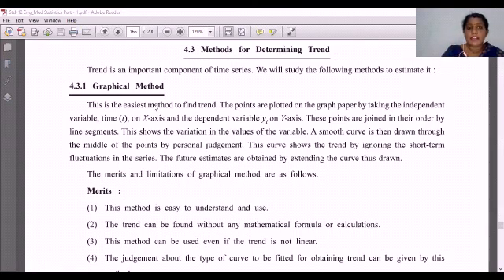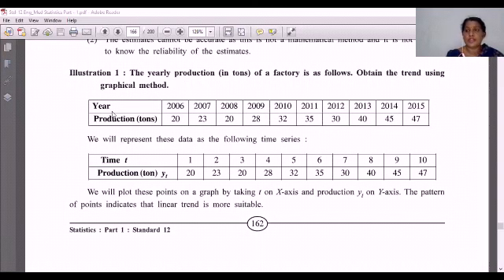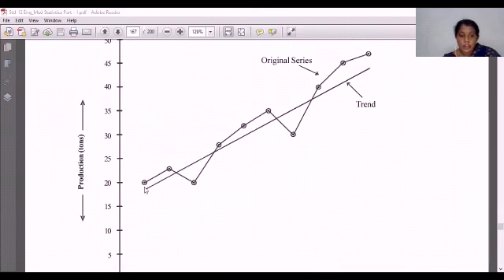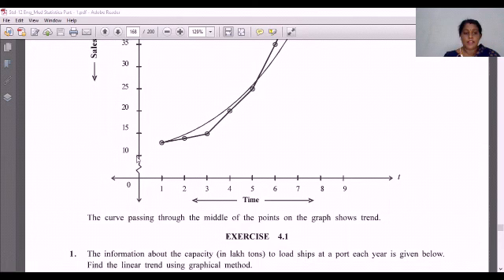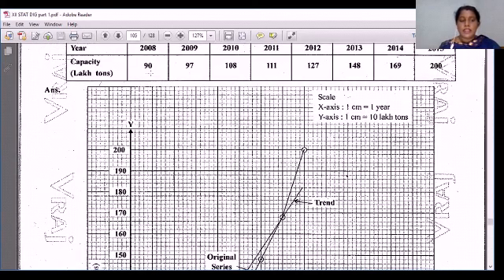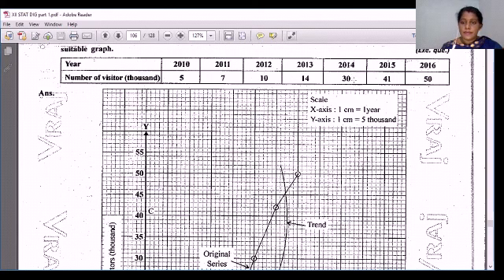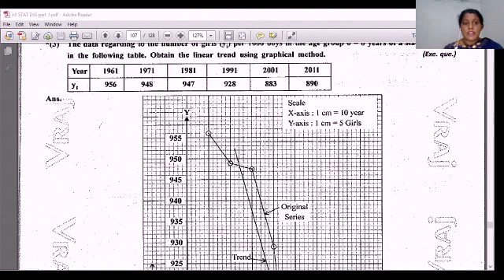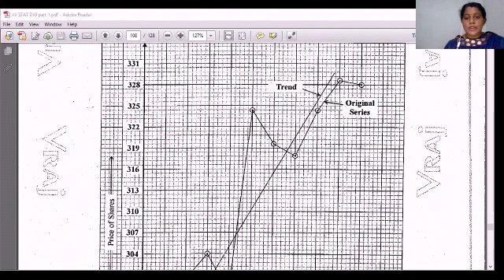4 12com stats 16 07 20